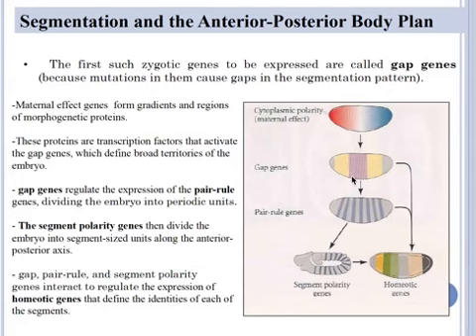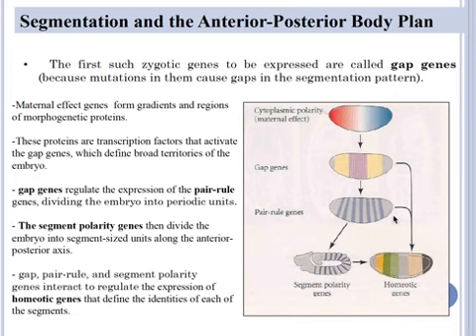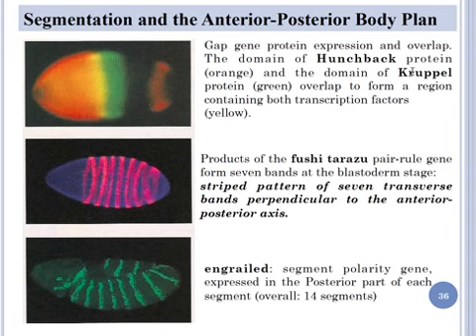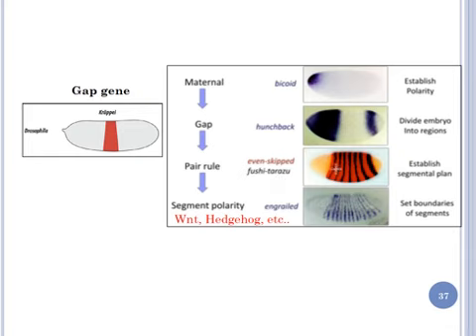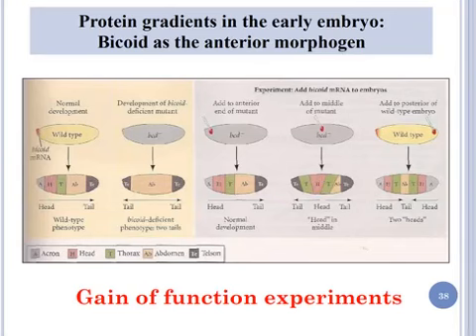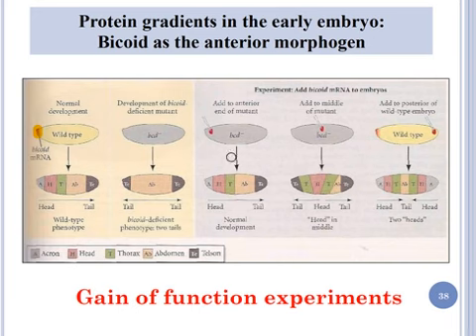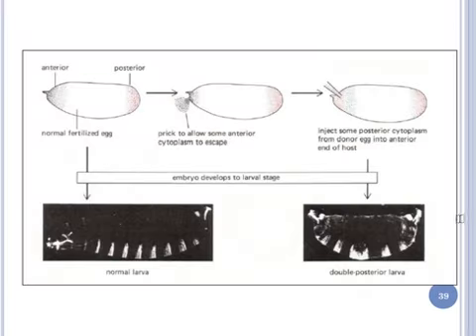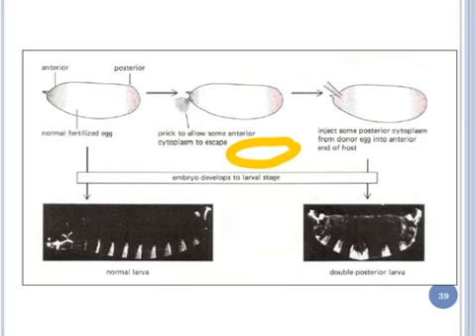July 3, 2020